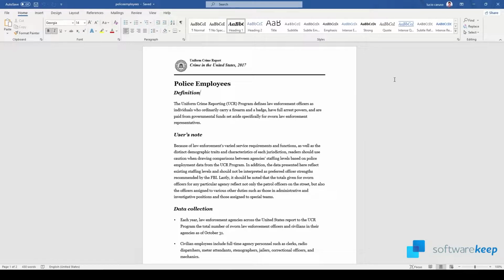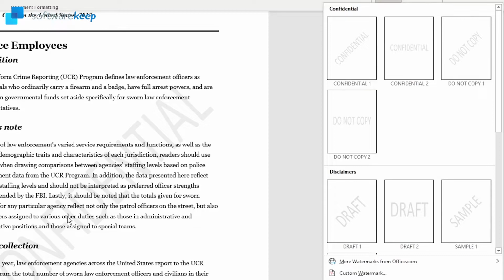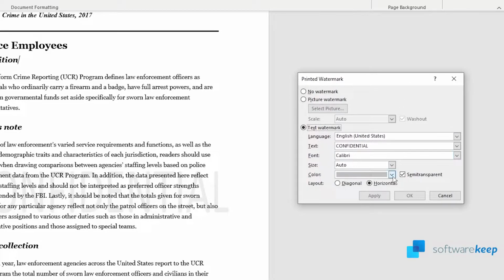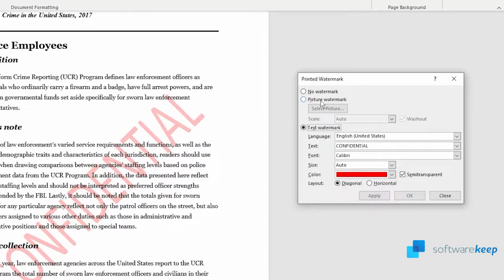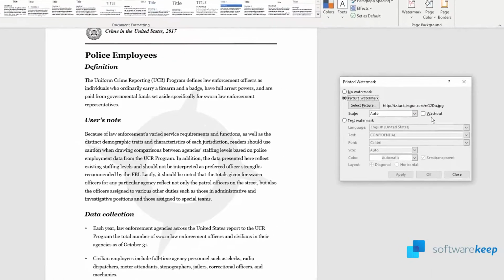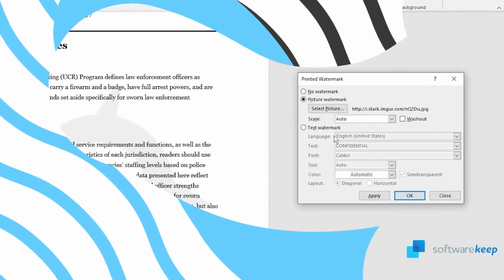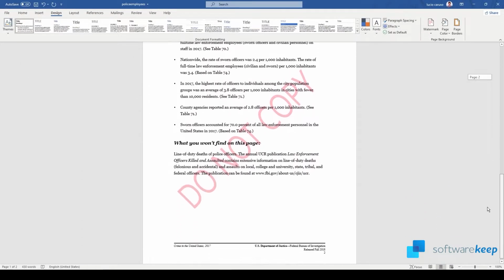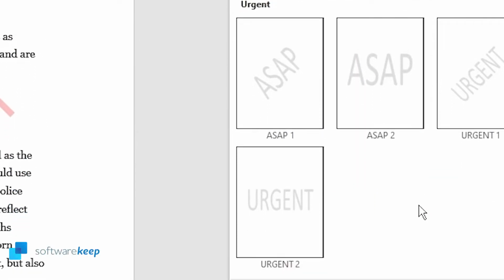How to Add Watermark in Word ✍ ✅ (2022)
In this video learn how to add a watermark to your Word document and how to personalize it.

 ⌛ Time Stamps: ⌛
00:00 Intro
00:26 Add a watermark
00:52 Customize the watermark
01:30 Use an image as watermark
02:48 Remove the Watermark